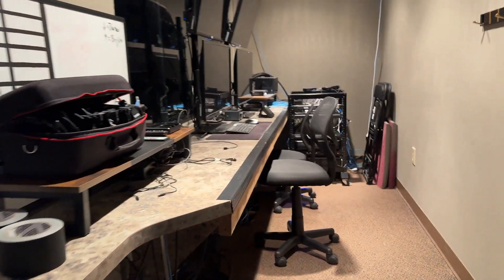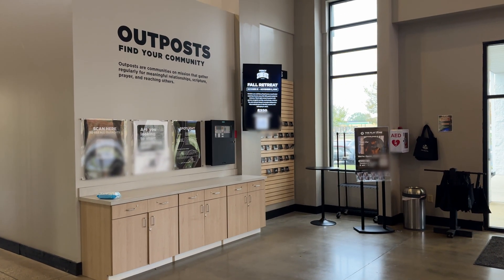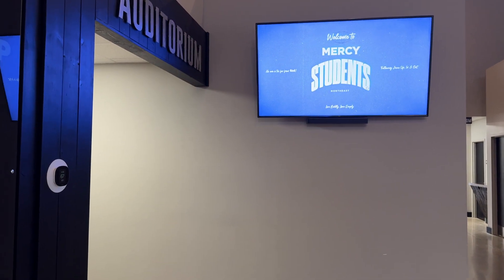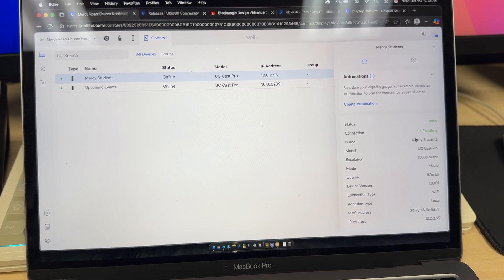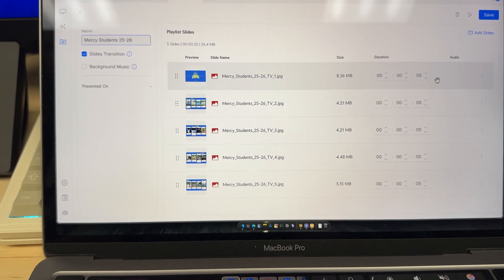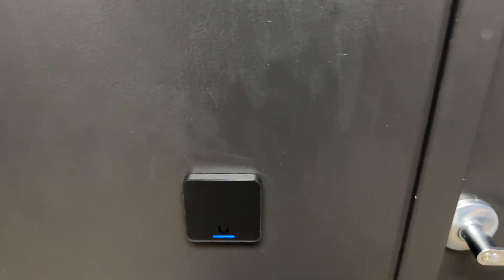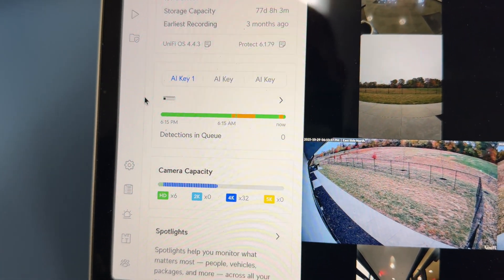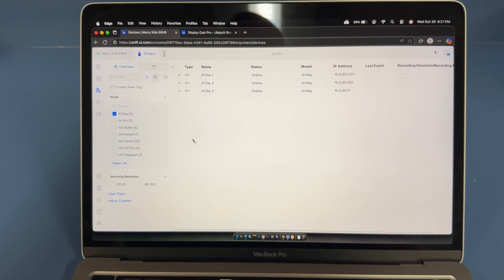On-Site Display Cast Pro Overview and AI Key Install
Here's a quick video on-site about how my church uses the Display Cast Pro from ubiquiti and the blackmagic 20x20 VideoHub. Also I am installing two more AI Keys to create a cluster of AI processing power. This will enhance the power of the 32 AI cameras!